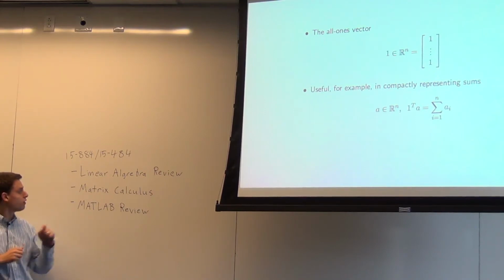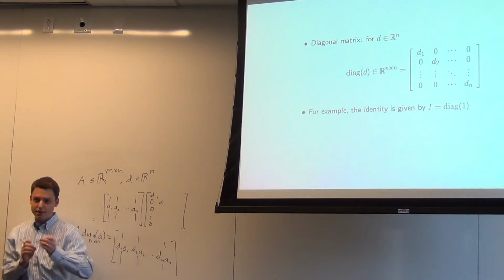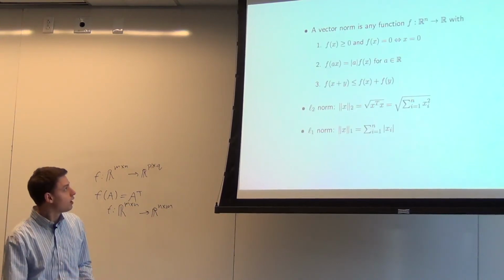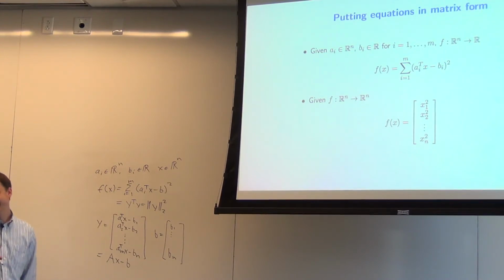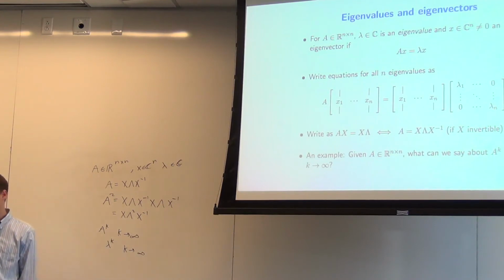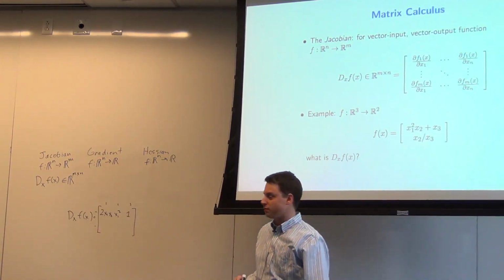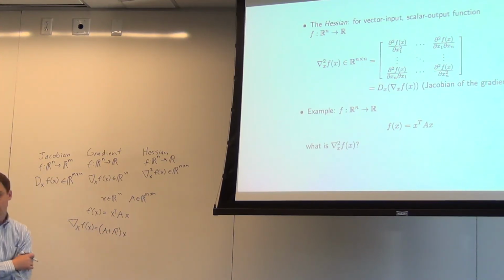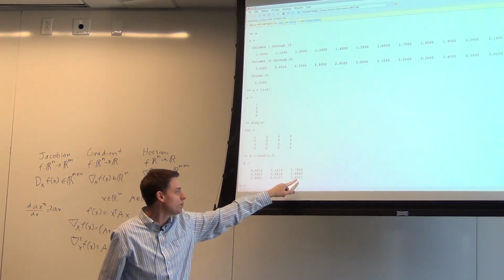Lecture 4: Linear algebra (cont), matrix calculus, MATLAB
This is a lecture video for the Carnegie Mellon course: 'Computational Methods for the Smart Grid', Fall 2013.